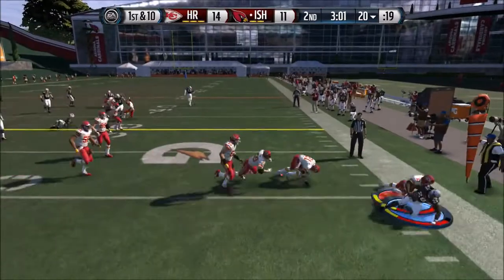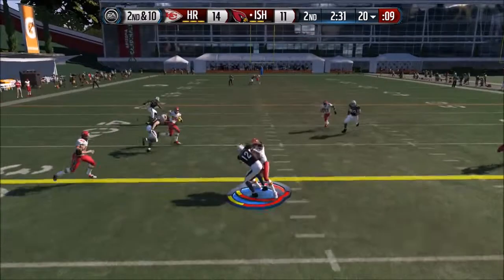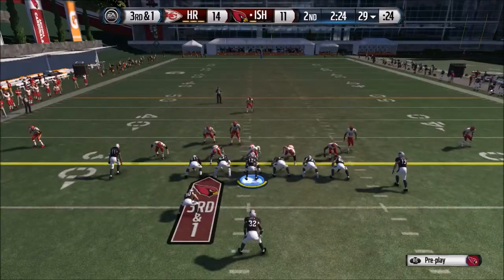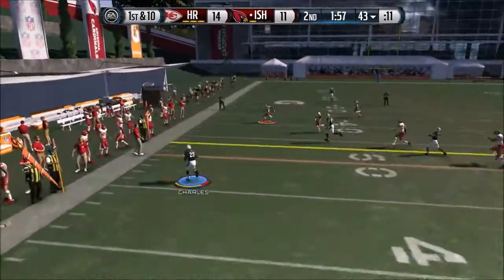Mut 15 vs Hyptek the Dbag H2H Gameplay Madden 15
Pulled this game out of the upcoming season in review. Hope you all enjoy.